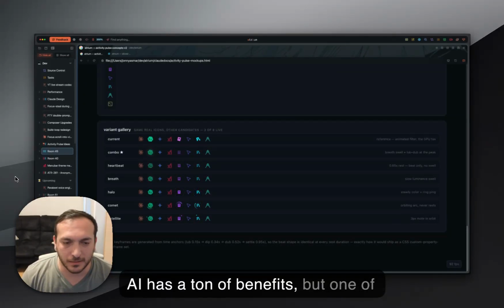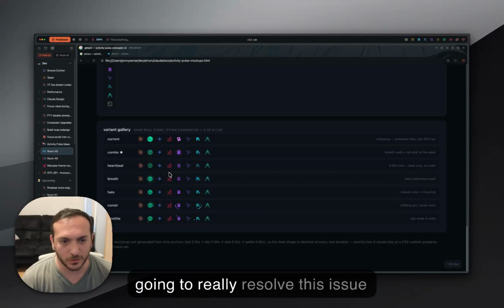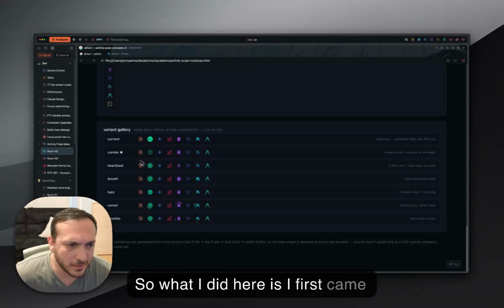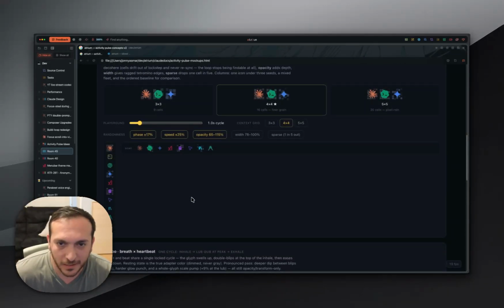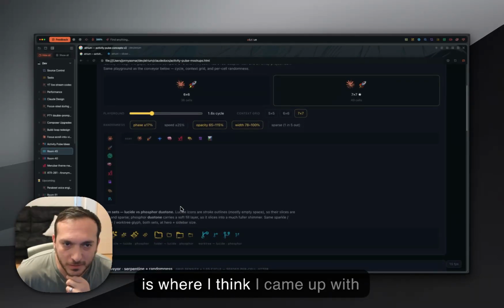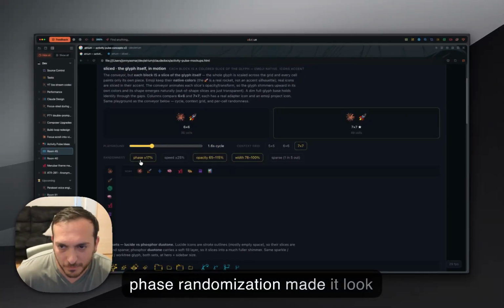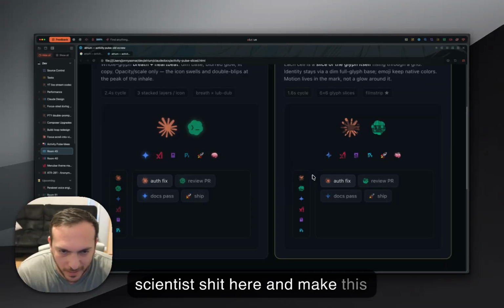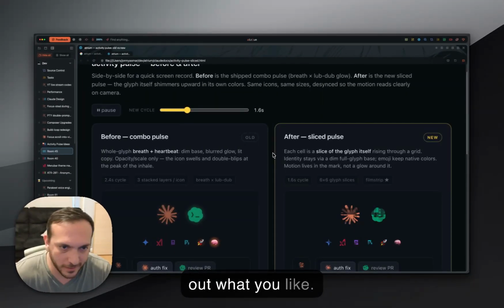The AI Playground Trick: Iterate on Any UI Fast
My favorite way to design with AI: have it build a playground of 20 variants, then touch and feel your way to the one you actually love.

I'm a developer, not a designer — but I've got a little taste, and this is where AI earns its keep. Instead of guessing at one option, I have it build me a playground: a bunch of live variants I can see, tweak, and mess with side by side. In this one I was finally trying to fix an animation for atrium's activity-sidebar icons that I'd hated for months. I iterated through a heartbeat pulse, Tetris blocks dropping in behind the icons (ripped that one out), slept on it, and landed on using the icon itself as a mask — the one I love.

Then came performance. The first build used CSS layers and pegged the CPU. Canvas was better with tons of icons animating at once but worse with only a few. So I had Fable work some mad-scientist magic and pre-composite each animation into a film strip on mount — practically free with 40 icons running at once. It took real iteration, but the playground technique got me there. Even if you toss what you build, it's a genuinely fun way to work.

⏱ Chapters
0:00 Why AI unlocks fast iteration
0:53 What an AI design playground is
1:55 Iterating through the variants
2:20 The Tetris-blocks experiment
3:05 The icon-as-mask breakthrough
4:25 Making the animation performant
5:10 Shipping the one I loved